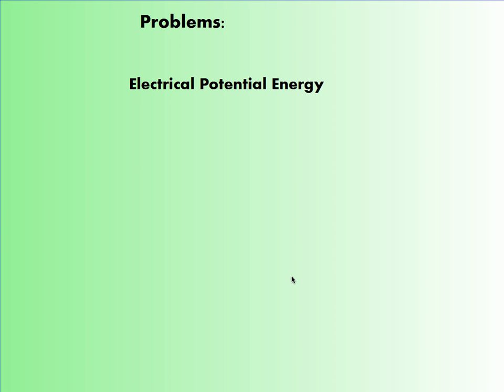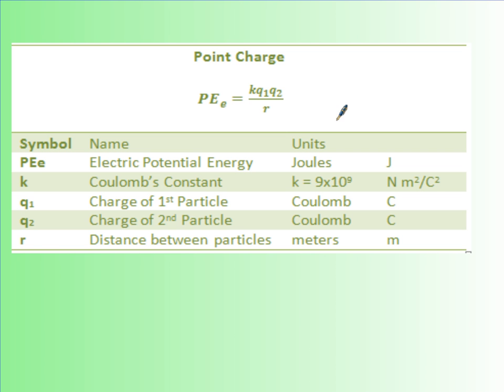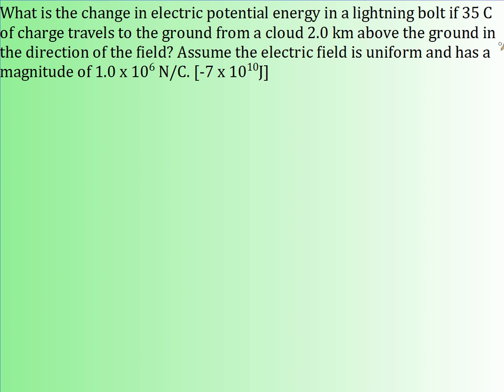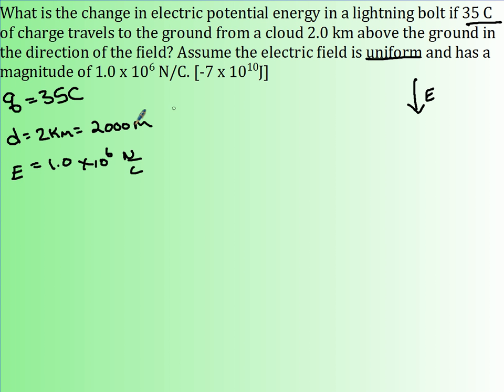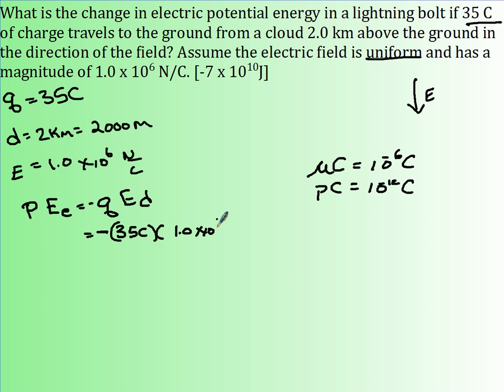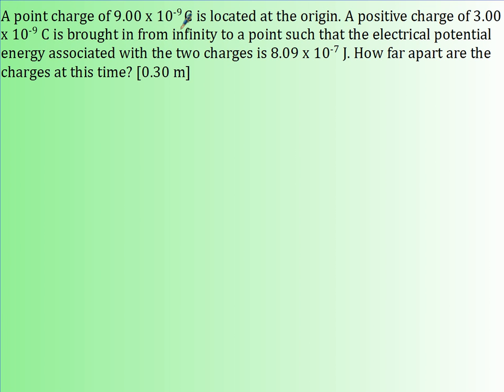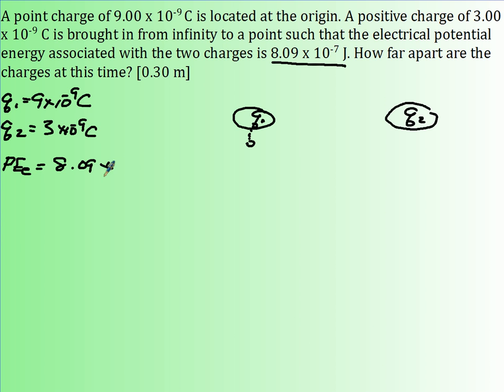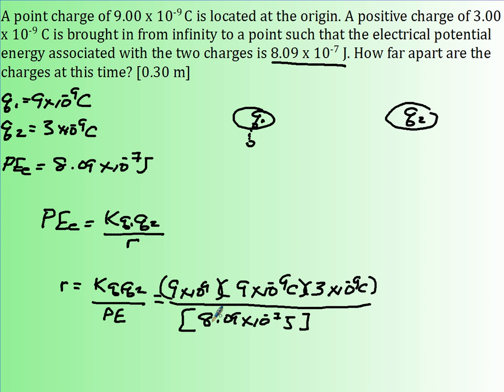EE Cap HW 11 Electric Potential Energy